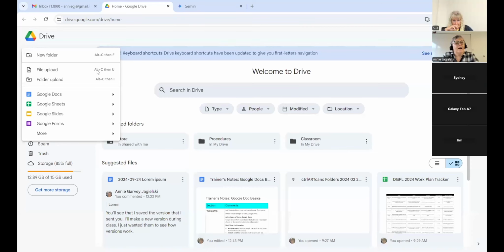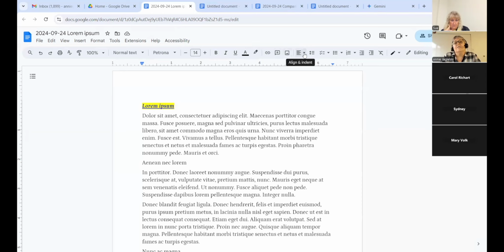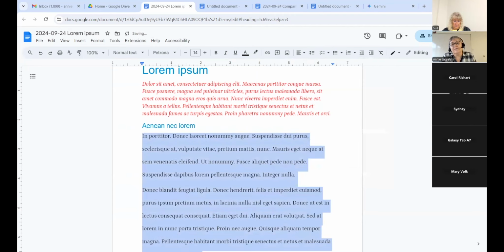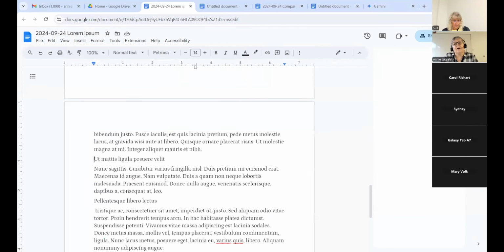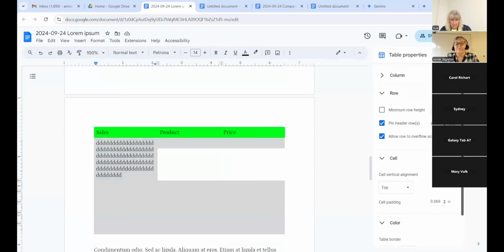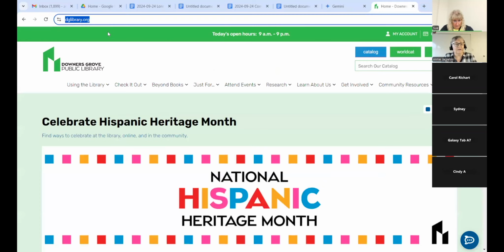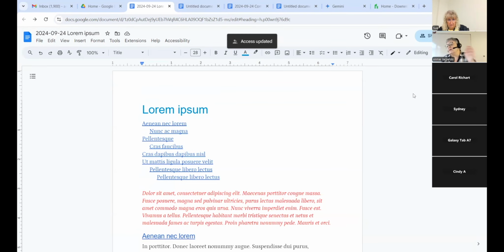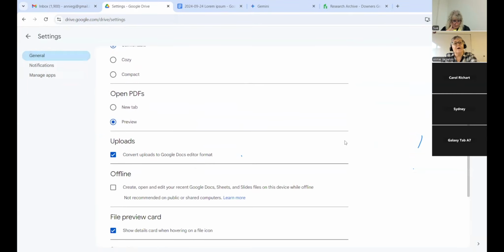Google Docs Basics